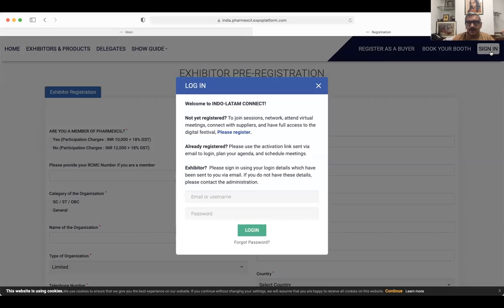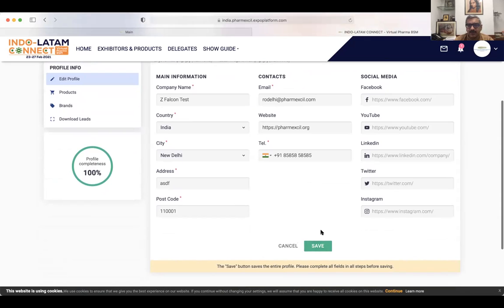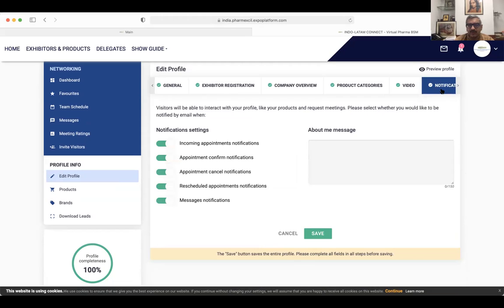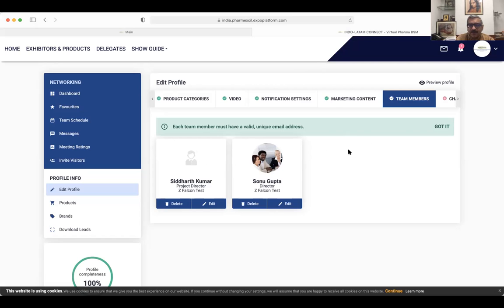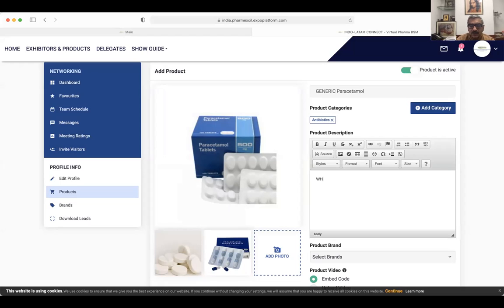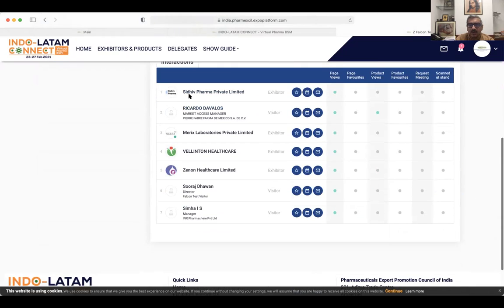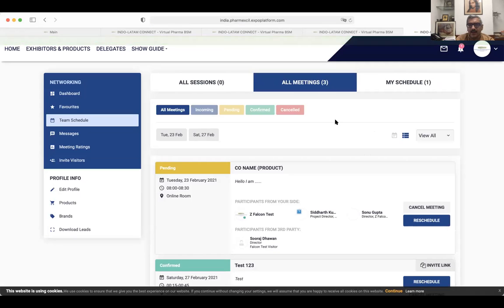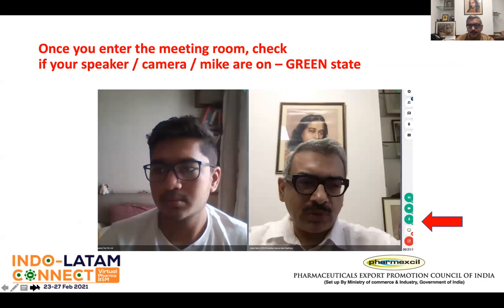Exhibitors Guide on How to build the booth